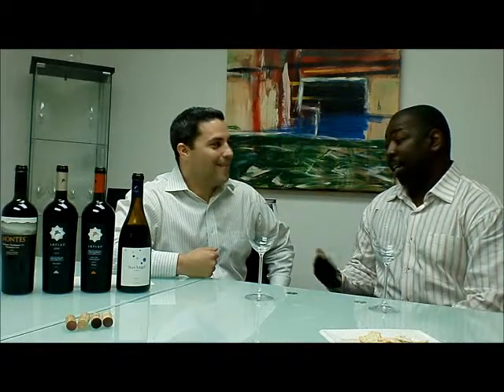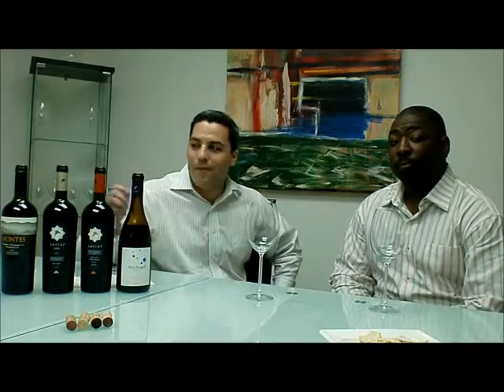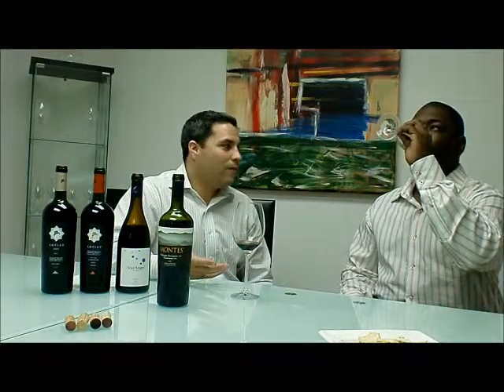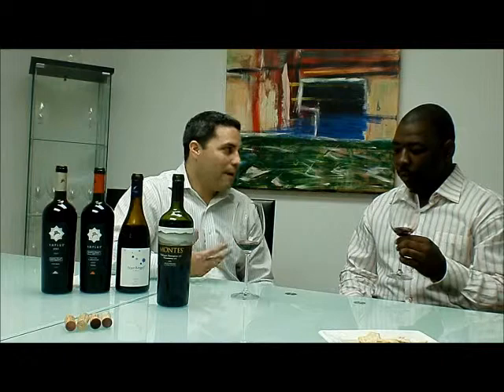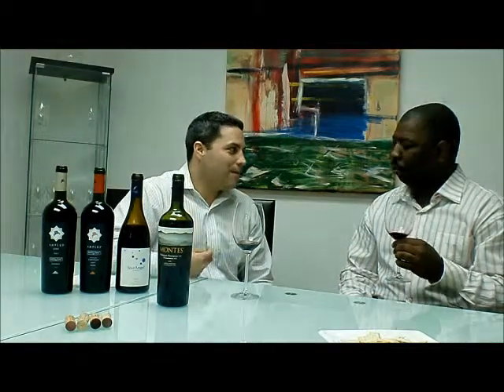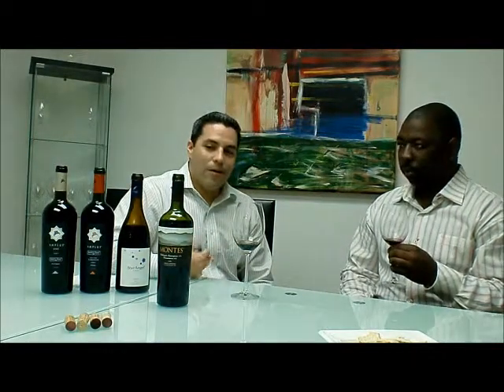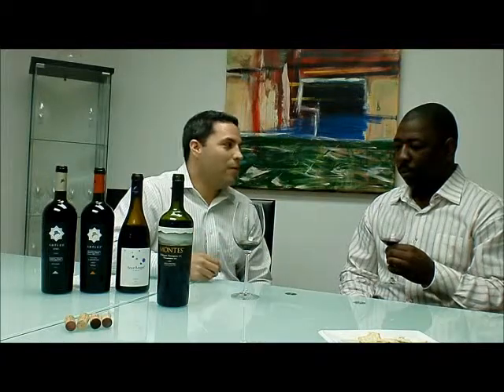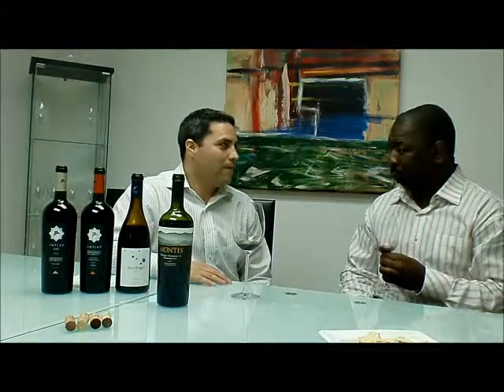WineSbycase.com Montes Limited Selection Cabernet Sauvignon/Carmenere 2009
Montes Ltd Sel Cab Sauv 2009 Cabernet/Carmerere $179.88/12pk case